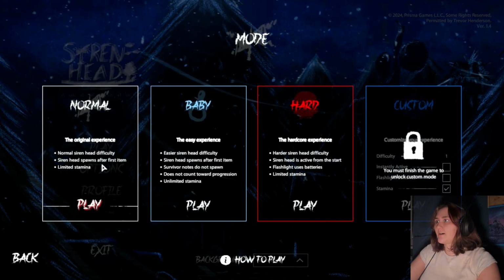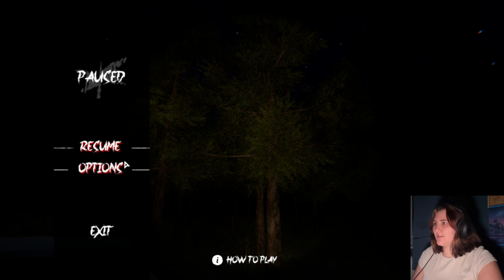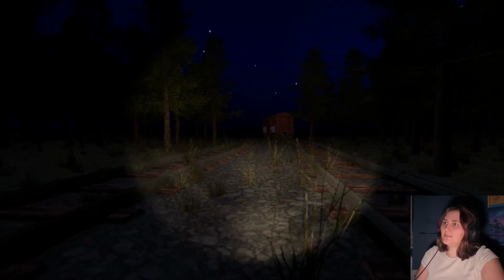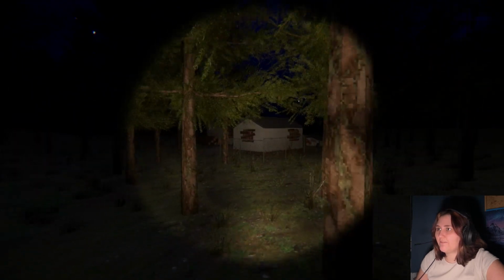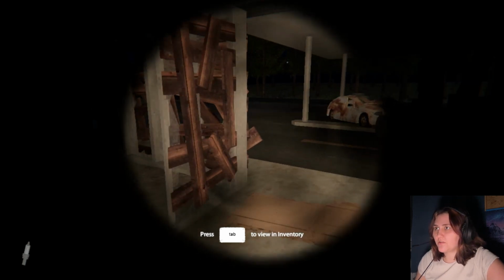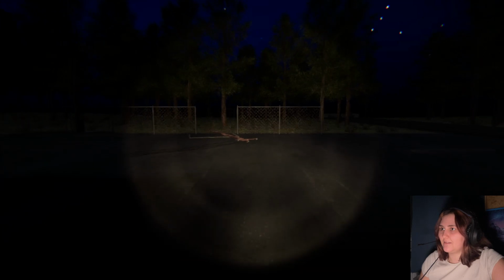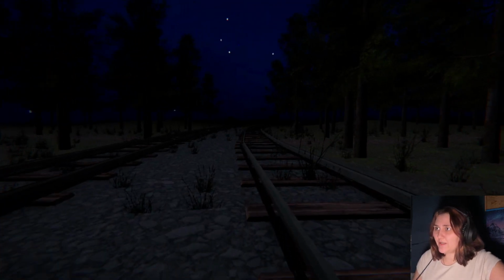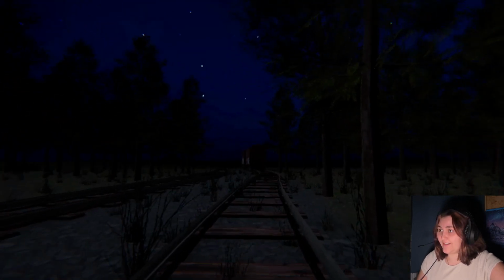He found me..... | Playing Siren Head: Awakening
Siren Head Awakening introduces players to a menacing entity that emerges from the depths of the unknown, combining atmospheric horror with heart-pounding gameplay. We'll unravel the mysteries surrounding Siren Head, exploring the dark narrative and uncovering the secrets hidden within the game.

Unexpected jumpscares, and intense confrontations that make Siren Head Awakening a must-play for horror enthusiasts. Whether you're a seasoned player or new to the genre, this video promises an engaging journey through fear and suspense.

👍 If you're a fan of horror games that deliver a spine-tingling experience, don't forget to hit the like button, subscribe, and ring the notification bell to stay updated on the latest gaming adventures.